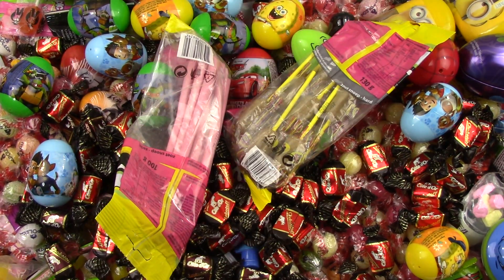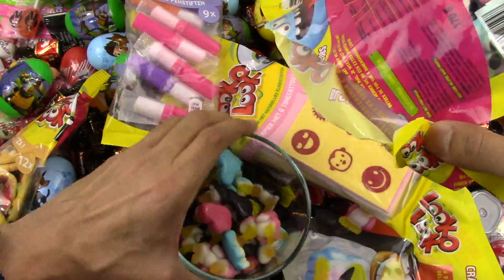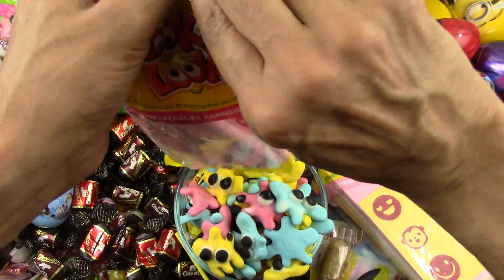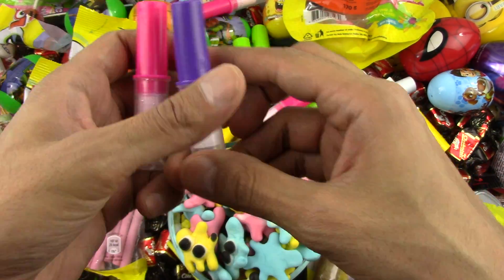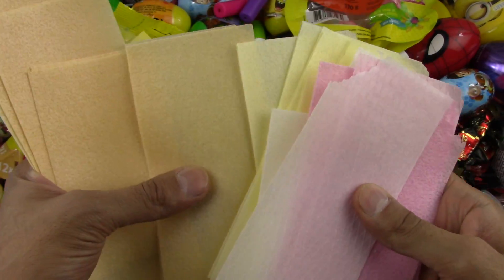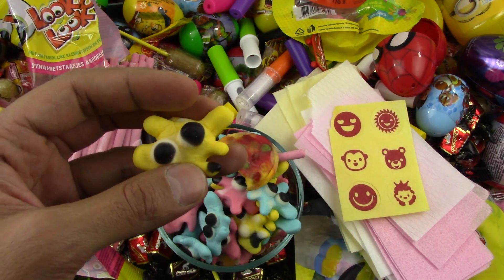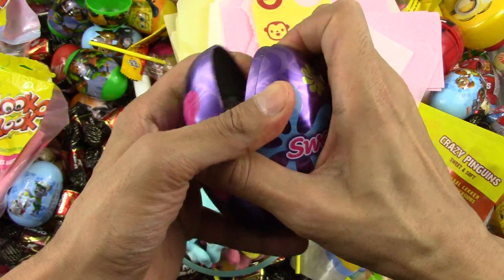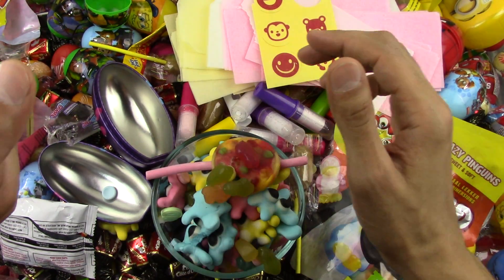Rain Rain Go Away Nursery Rhyme with A lot of Candy Learn Colors with Candy & Surprise Eggs